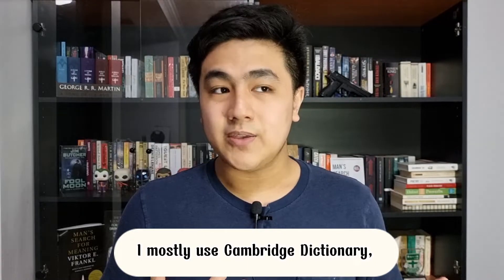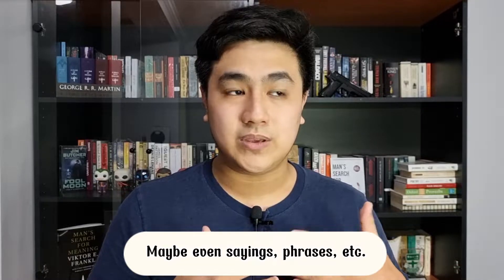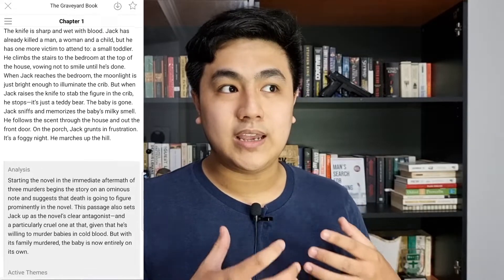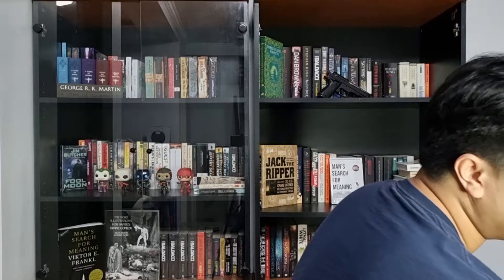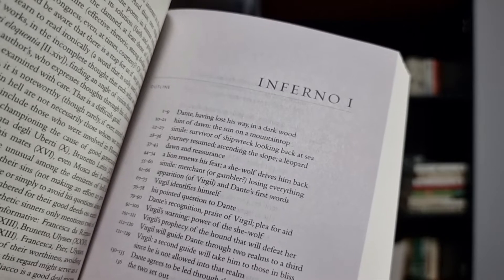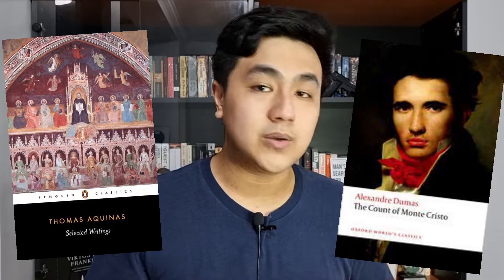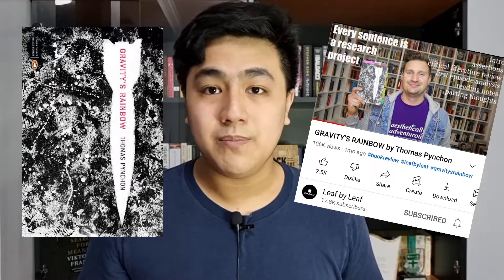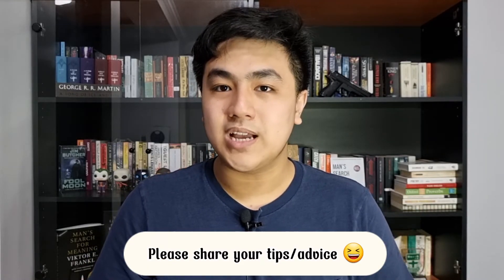6 Tips for Understanding Your Classics!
Timestamp:

0:00 6 Tips for Understanding Your Classics!
0:27 Intro
0:37 Tip 1
2:08 Tip 2
4:20 Tip 3
4:55 Tip 4
8:41 Break
9:00 Tip 5
9:57 Tip 6

So I'm back with another video! And in this video, I’d like to share 6 tips that you guys need to know before you read your classics. But I believe that I’m not the only one who has read classics. So if you guys also have any tips or suggestions, please share them in the comment section below! Hopefully, you guys will find this video helpful.

Dante